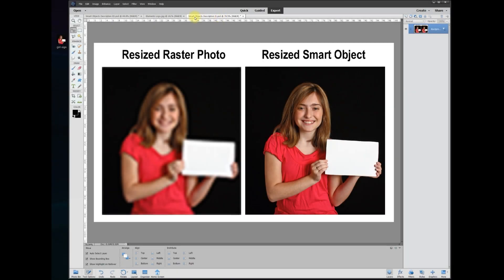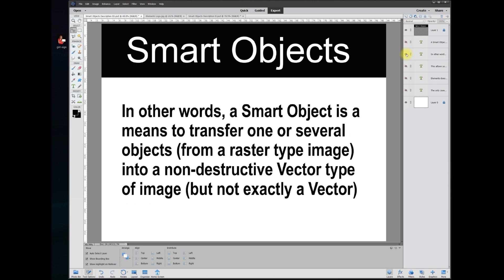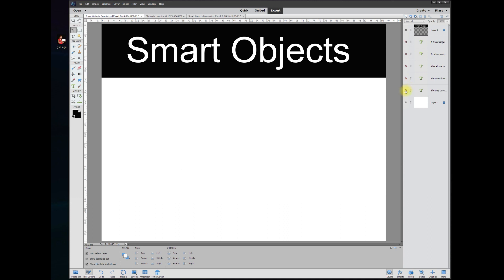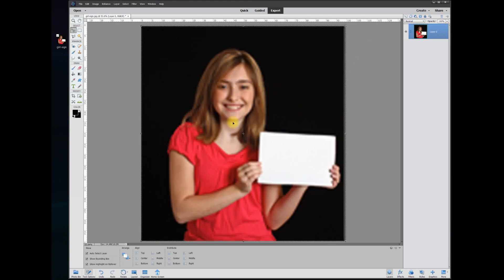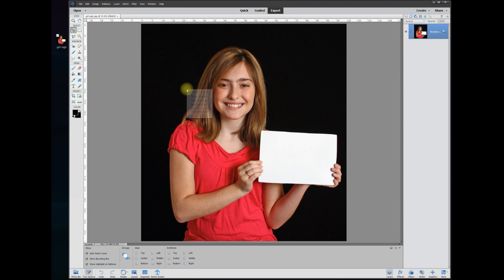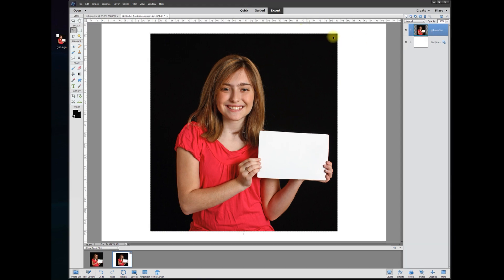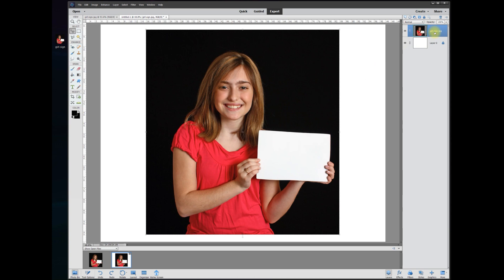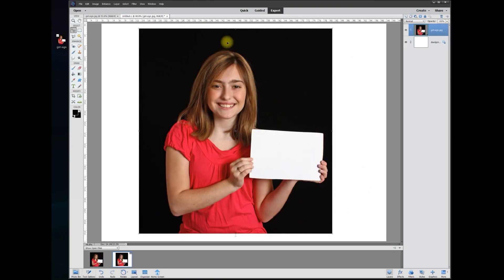Creating Smart Objects in Photoshop Elements